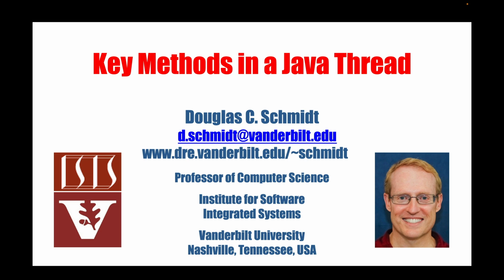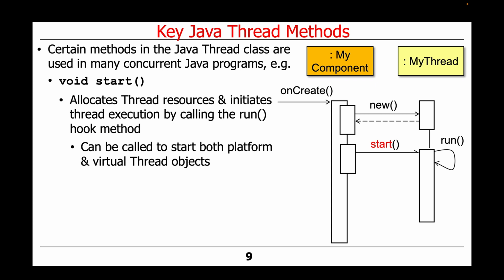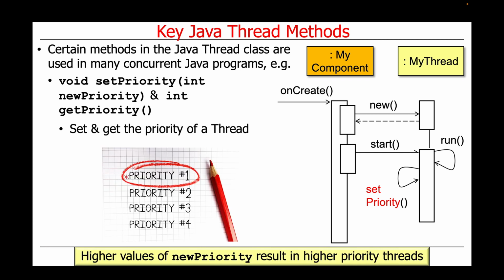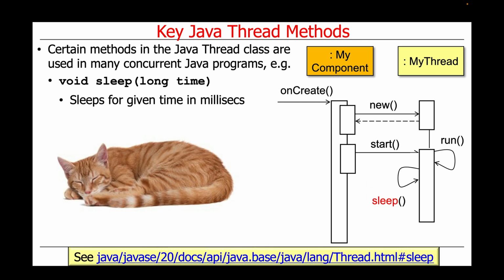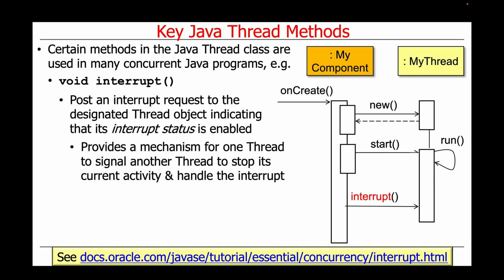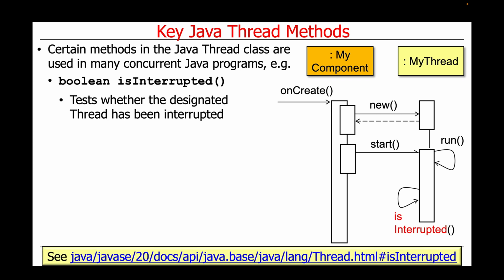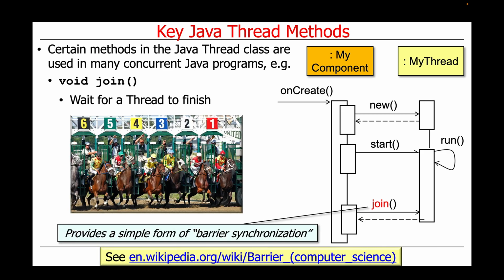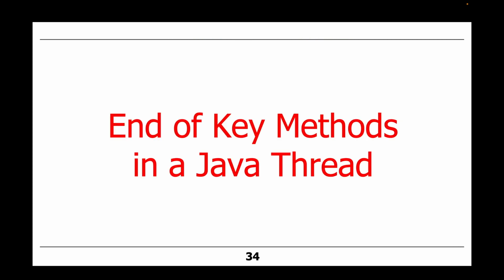Key Methods in a Java Thread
This video gives a summary of key methods that are provided by the Java Thread class in recent "very modern" versions of Java. We don’t cover all methods in the Java Thread class, just the most commonly used ones.